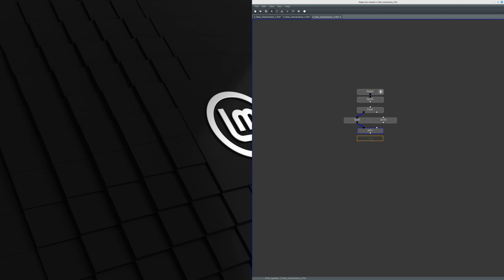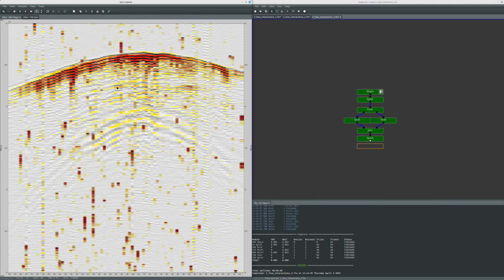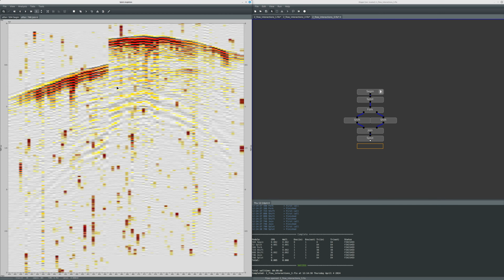digger tutorial 2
This lesson goes over the mouse and keyboard interactions that help to create and modify processing flows with digger.